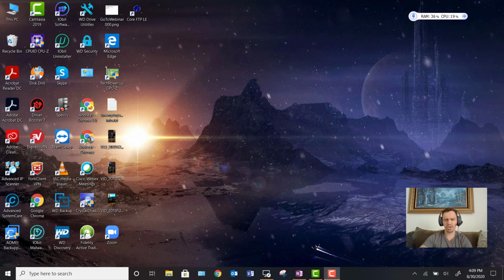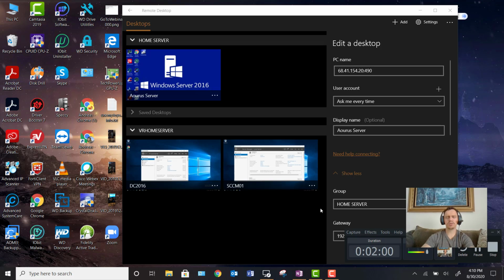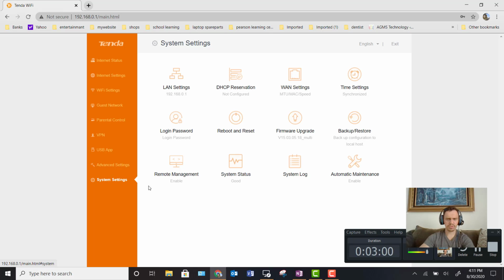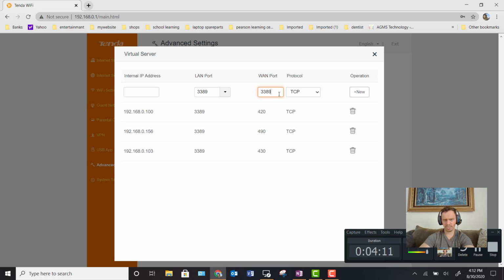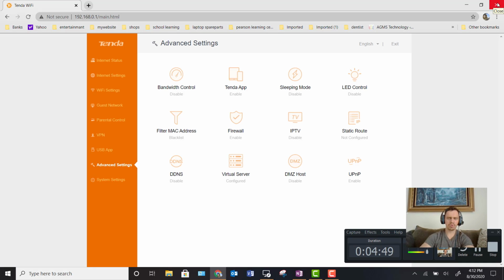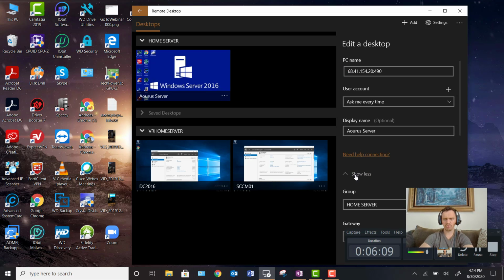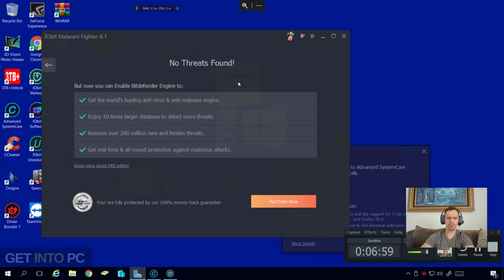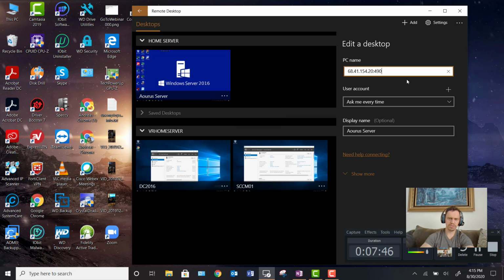Microsoft Remote Desktop Protocol Application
show you how to install and configure Microsoft RDP app from app store